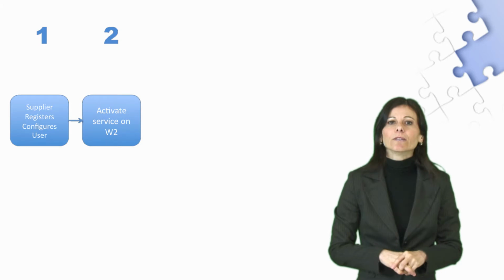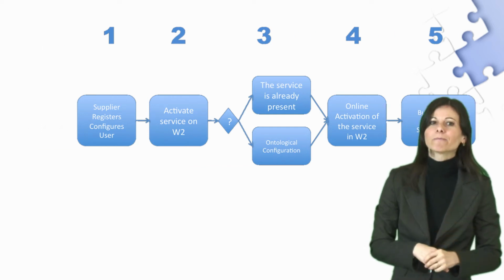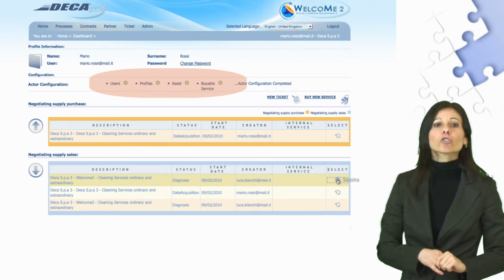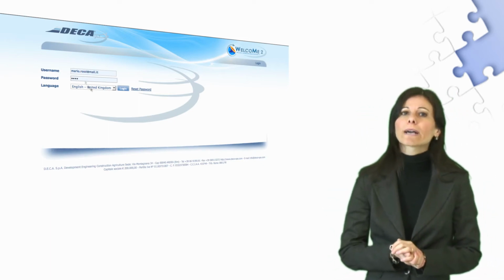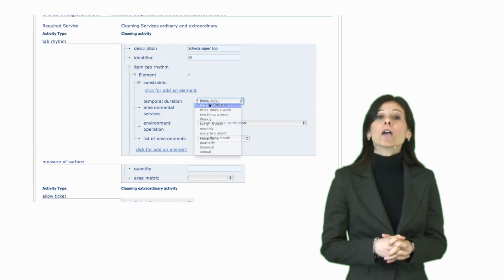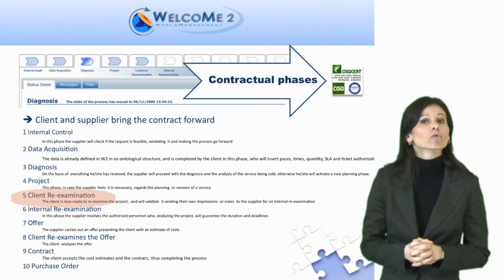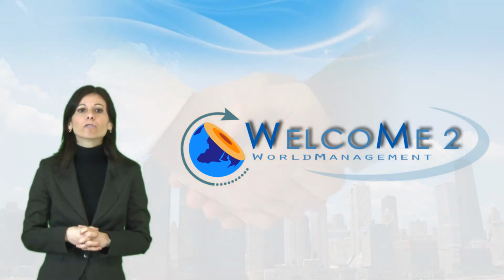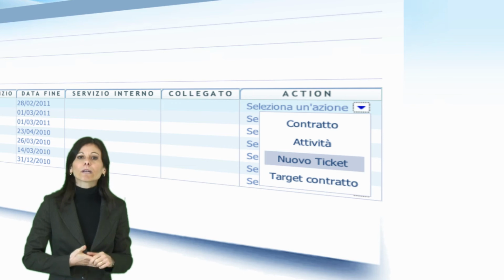gestione attività seconda parte versione inglese